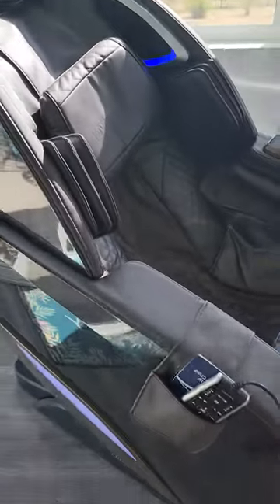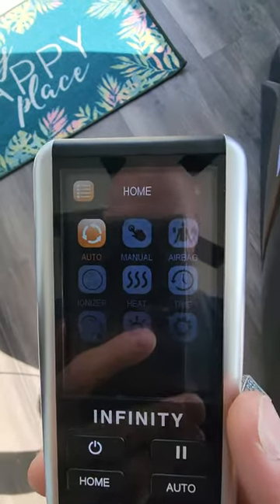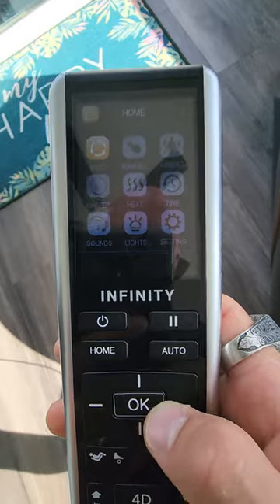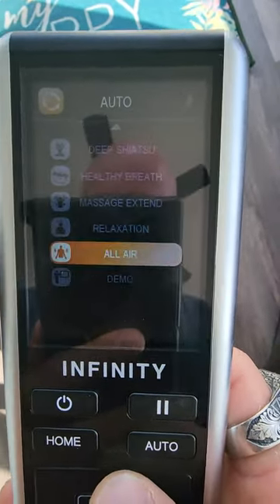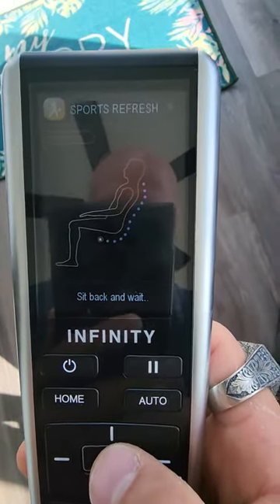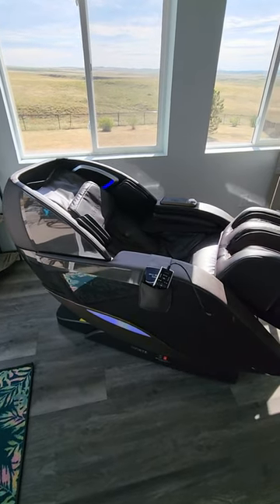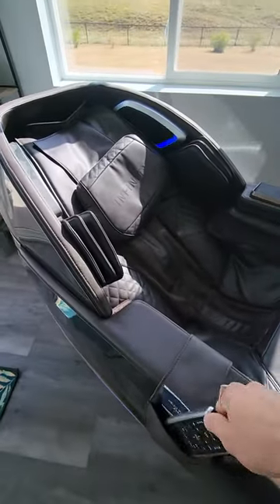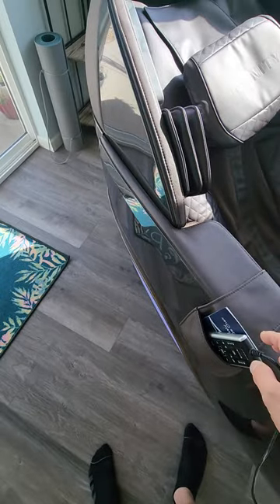Massage Chair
Directions on how to use the Infinity massage chair.